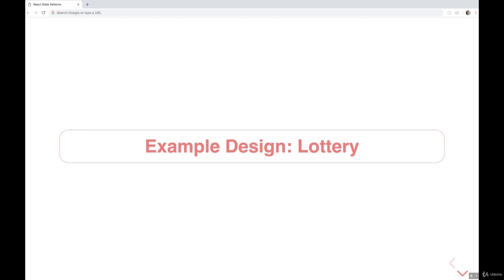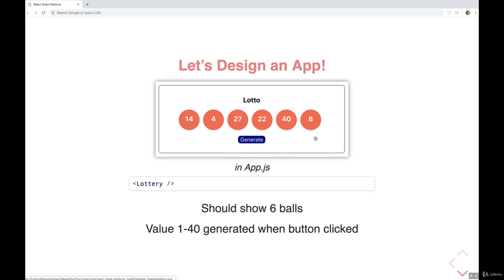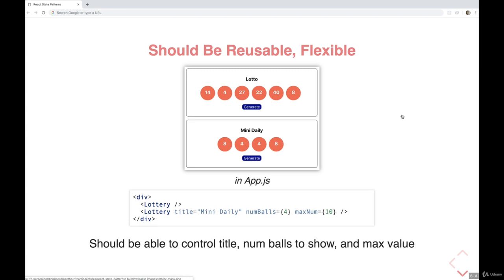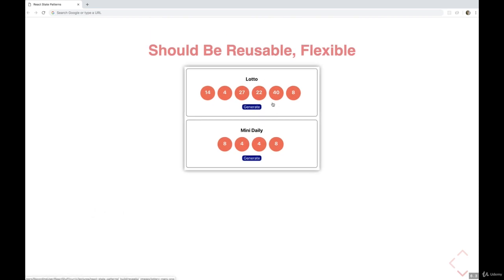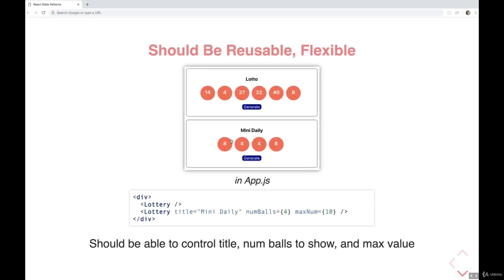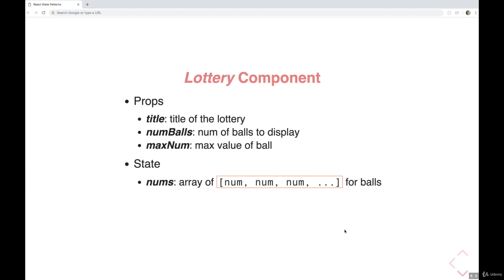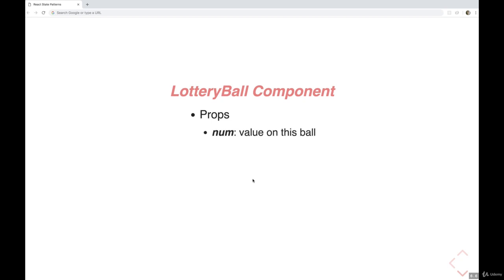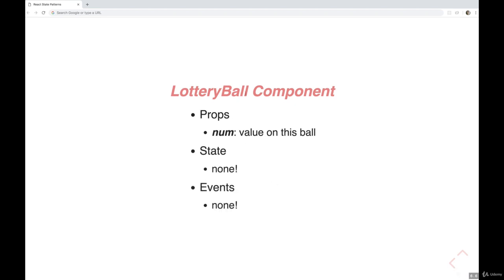State Design Example Lottery